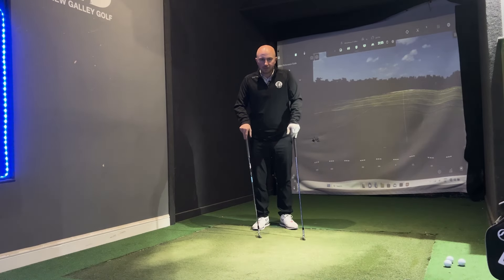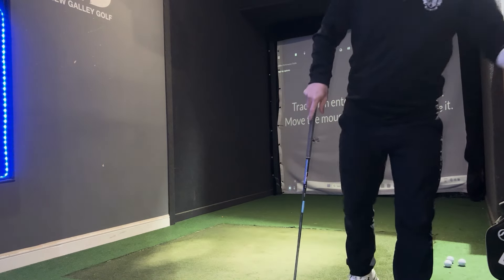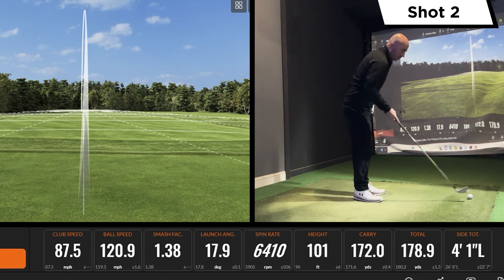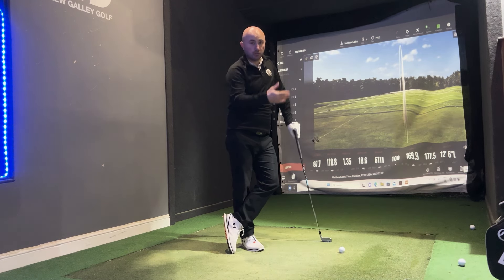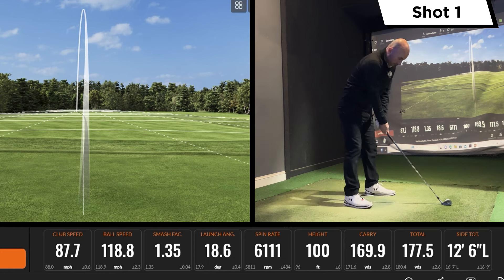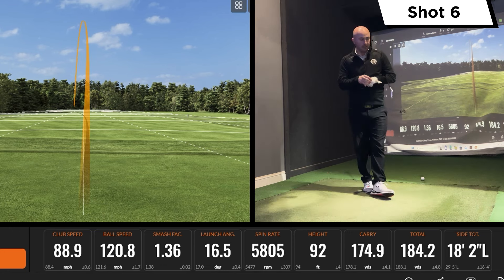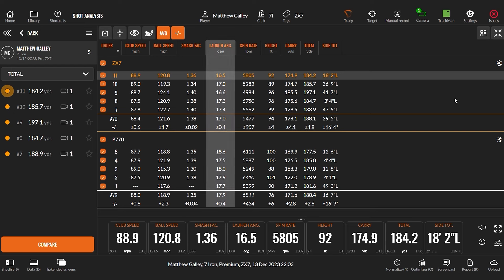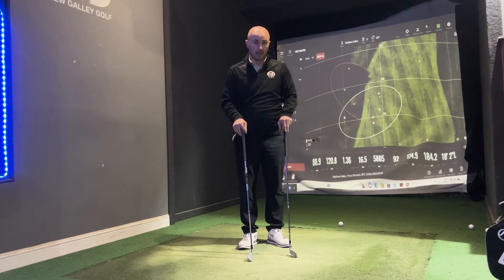TaylorMade P770 v's Srixon ZX7 - HEAD TO HEAD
This week I compare two of the leading 'Players Distance' irons in the form of the TaylorMade P770 and the Srixon ZX7. Both are designed for feel and distance control with an element of forgiveness. I compare the all important numbers using my TrackMan 4.